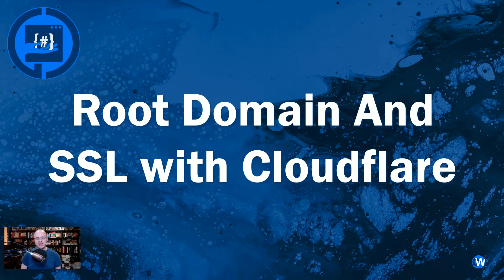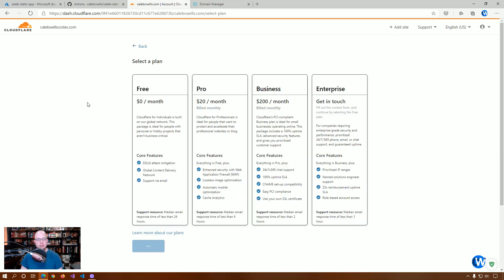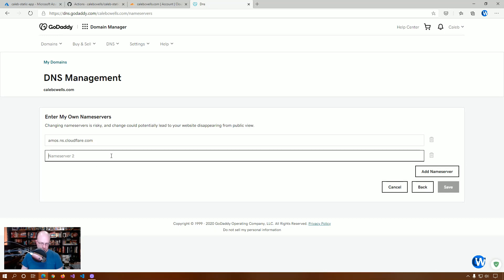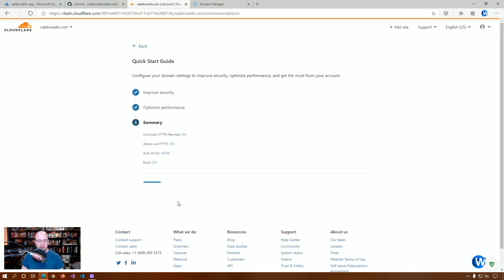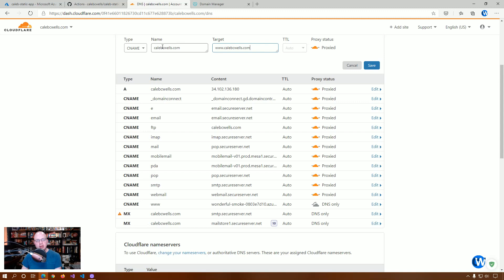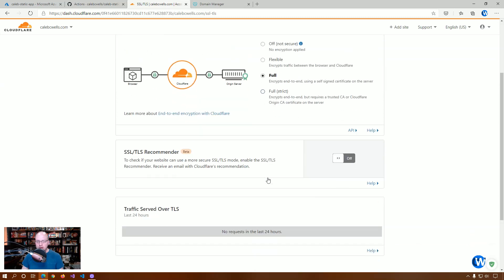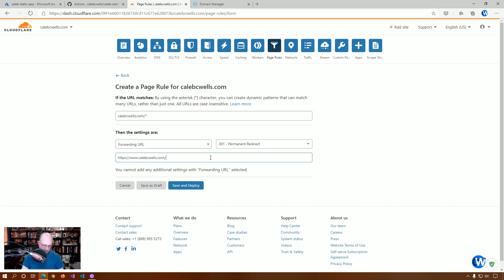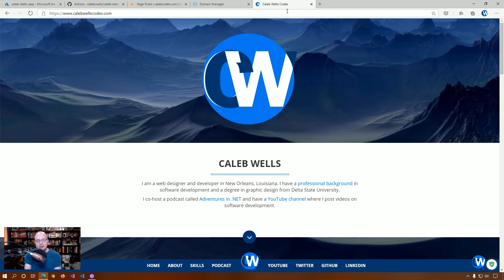How to setup a root domain and SSL using Cloudflare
Here are instructions to setup a root domain and SSL for your Azure Static Web App using Cloudflare. The free tier on Cloudflare meets our needs and includes some nice extras in the process. I don't go over setting up the custom domain in Azure before using Cloudflare. If you want to see the steps please refer to this video,

About me:
I am a web designer and developer in New Orleans, Louisiana. I have a professional background in software development and a degree in graphic design from Delta State University. I co-host a podcast called Adventures in .NET and created this channel to post videos on software development.

My development/recording setup:
• Alienware Aurora R8
• HP Spectre x360
• Herman Miller Embody Chair
• Planar Systems PX2710MW 27" Monitor
• ASUS VS247 23.6" Monitor x2
• Nura NuraLoop
• Logitech C920 Webcam
• Blue Yeti Nano USB Mic (Red Onyx)
• Microsoft Sculpt Ergonomic Keyboard
• Kensington Pro Fit Ergo Vertical Wireless Trackball
• Tonor Adjustable Suspension Boom Scissor Mic Stand